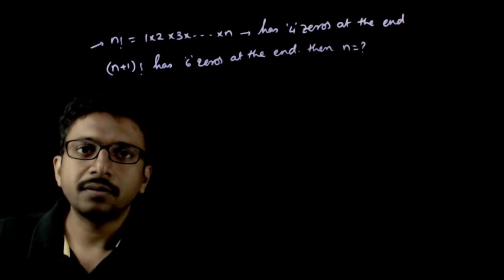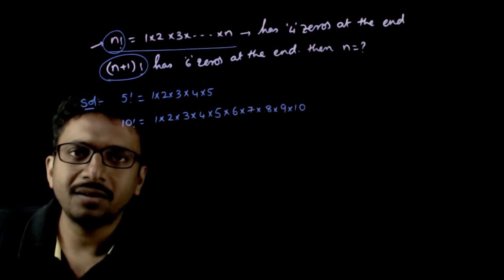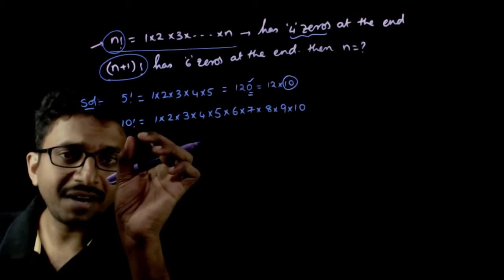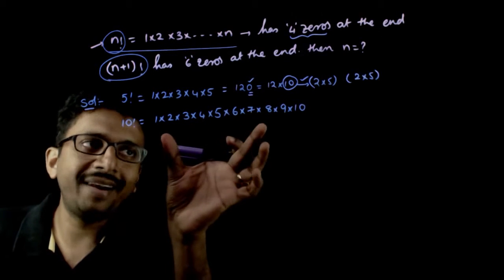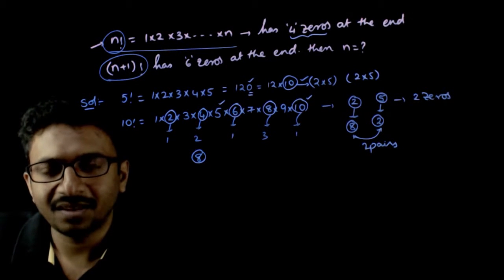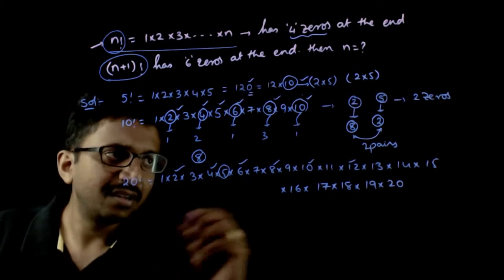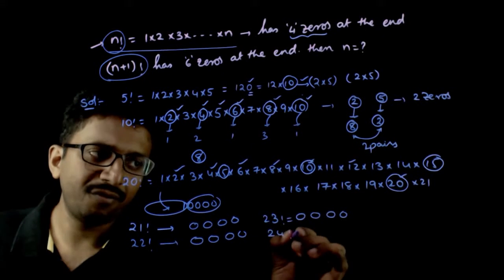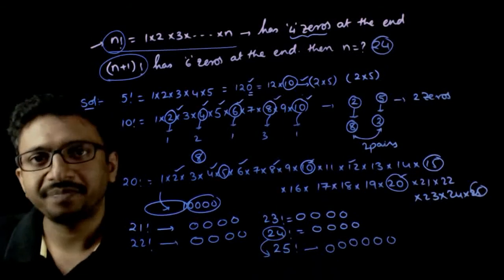T4 NRM 03